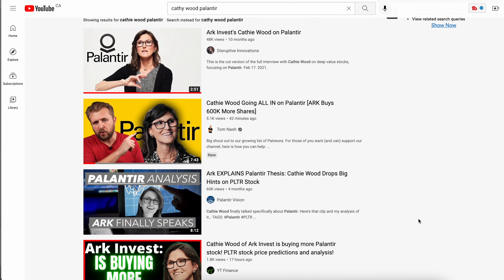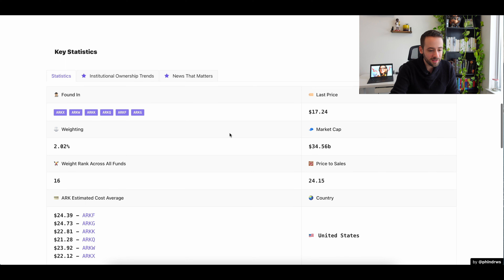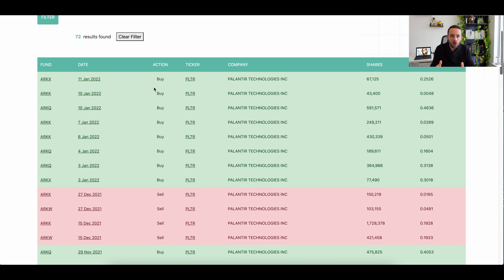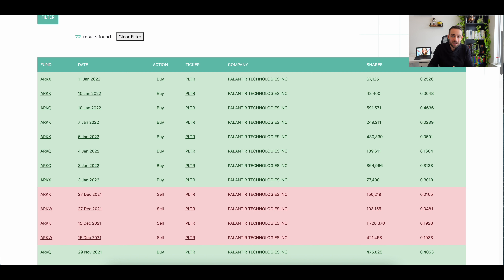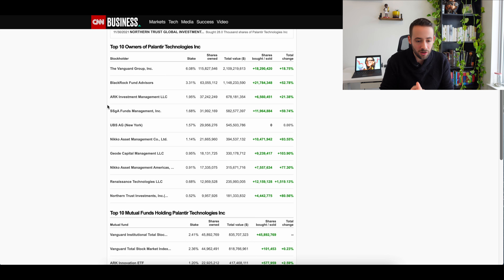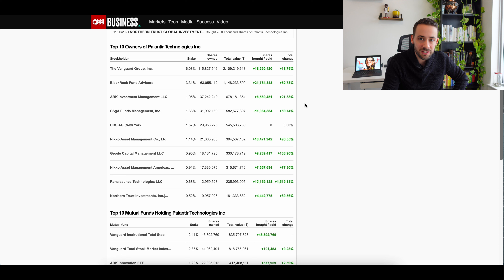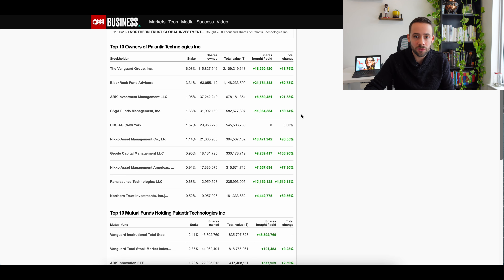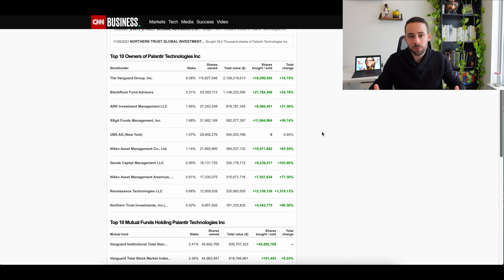Cathie Wood Buys 2,000,000 Shares of PLTR!! Should You Care?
In this video, I discuss why Cathie Wood / ARK Invest's buys & sells of PLTR shares don't really matter, even though they always get a TON of attention.

Wealthsimple referral (Get $50 for free when you sign up with this link and trade $150 or more.)

Newton referral (if you sign up with this link we'll both get $25 dollars when you deposit and trade $100 CAD or more on the platform)

Other videos on the Project E channel are about:
- Entrepreneurship
- Investing
- Personal finance